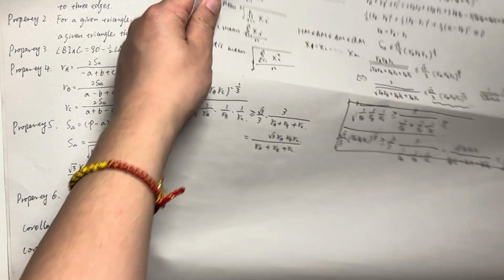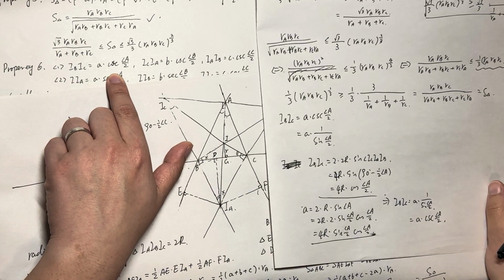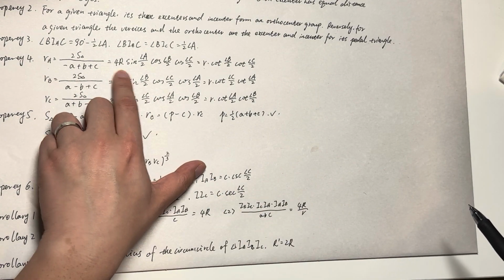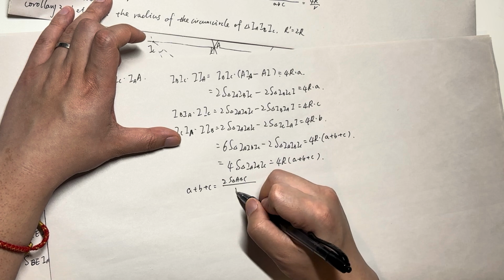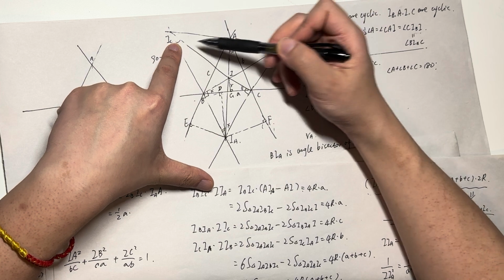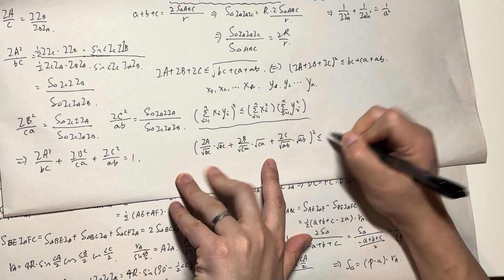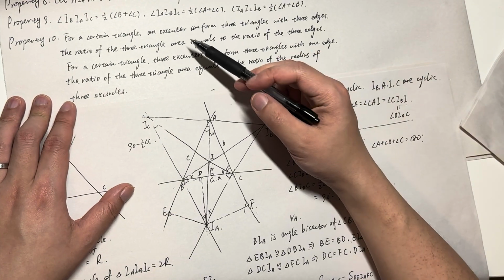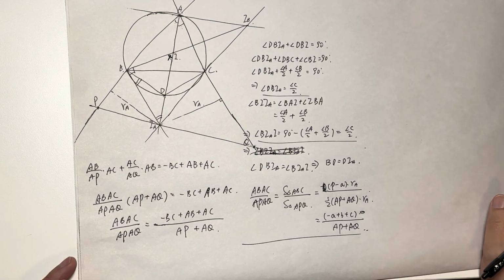Olympiad Geometry 2 hours Excenter Properties B